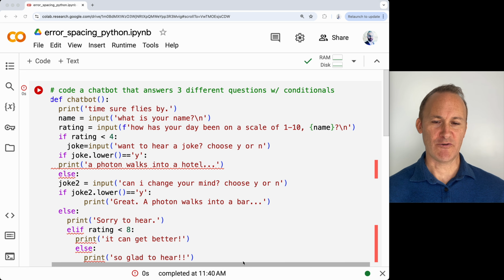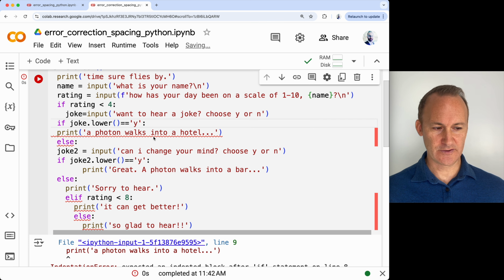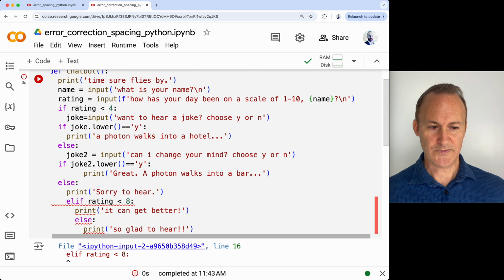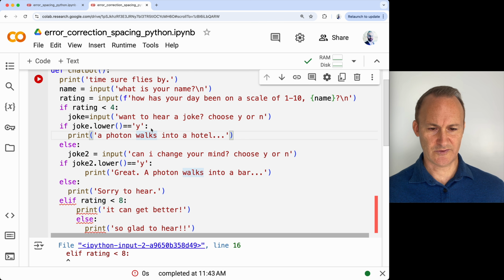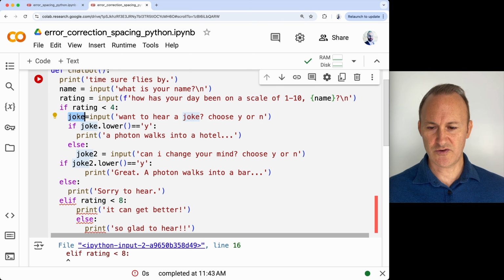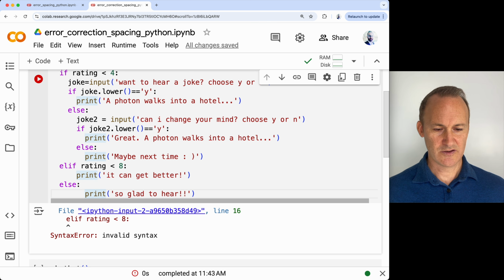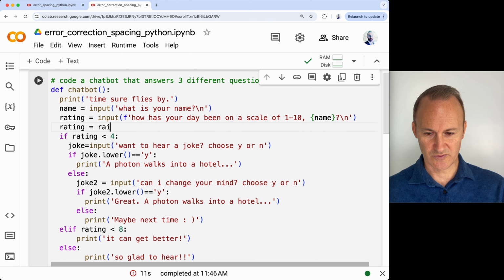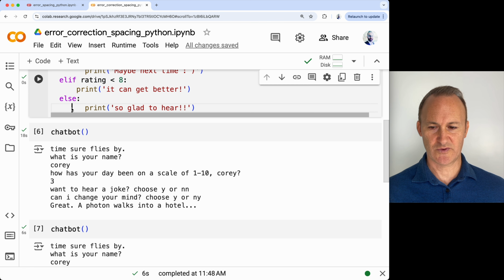Unit 3: Lesson 7 - Conditional Errors | Chatbot 2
Learn how to fix spacing errors in Python while working with nested if and elif statements by debugging a numerical chatbot.